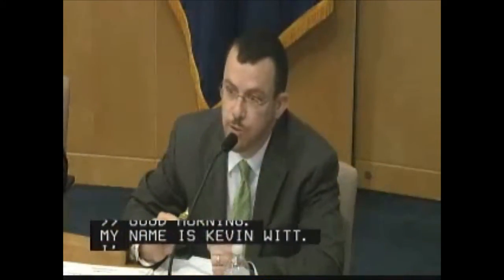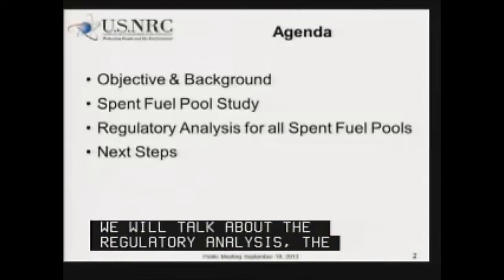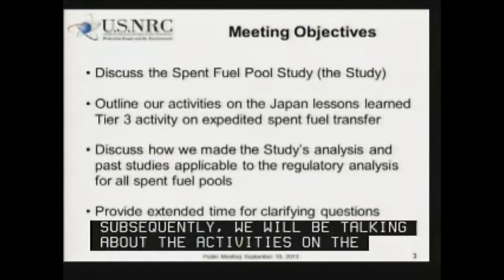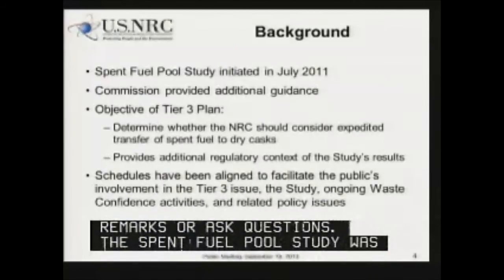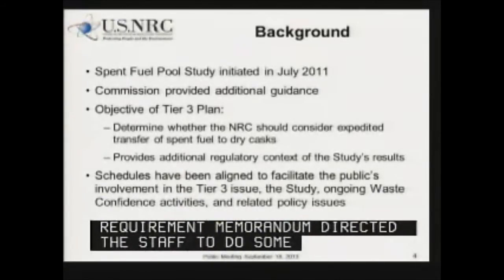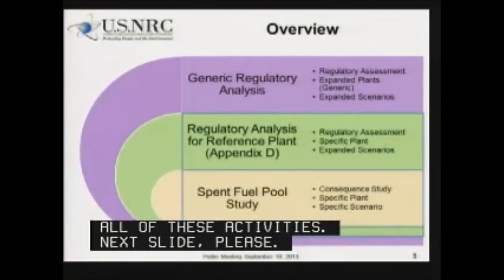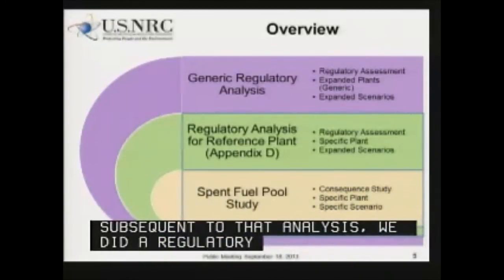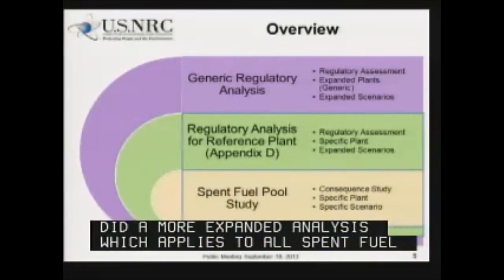NRC Public Meeting on the Spent Nuclear Fuel Transfer to Dry Cask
This is a video snippet of the NRC public meeting on Sept. 18, 2013 to discuss issues related to expedited transfer of spent nuclear fuel to dry cask storage part of the Japan Lessons Learned Tier 3 initiatives.

The purpose of this meeting is to provide external stakeholders with information on:

1) the NRC staffs' activities regarding whether regulatory action is needed to require expedited transfer of spent fuel to dry cask storage, and

2) the use of the spent fuel pool study and other sources of information in the staff's assessments.

External stakeholders provided asked the NRC staff clarifying questions and provided feedback to NRC staff.